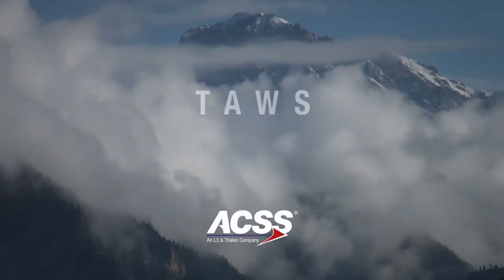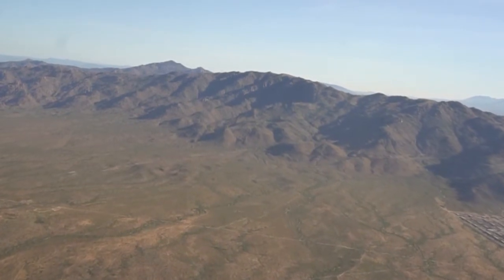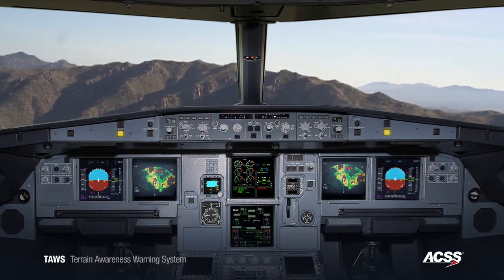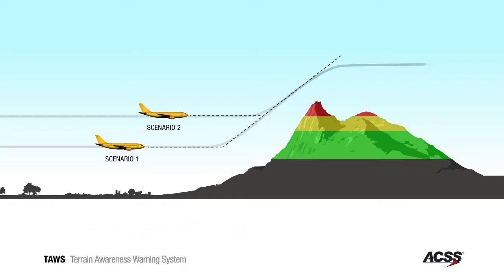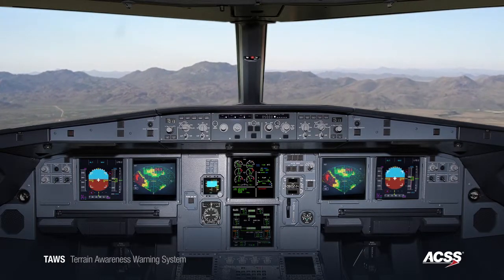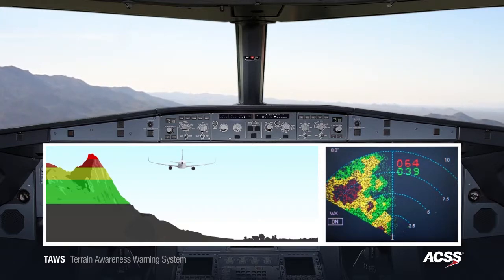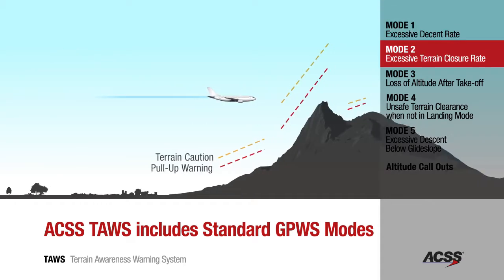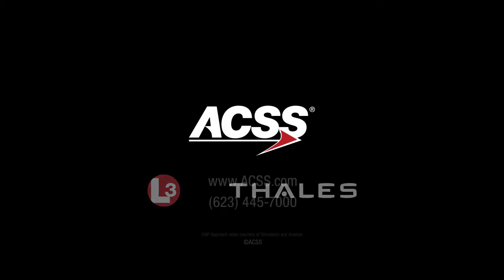TAWS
ACSS TAWS capabilities